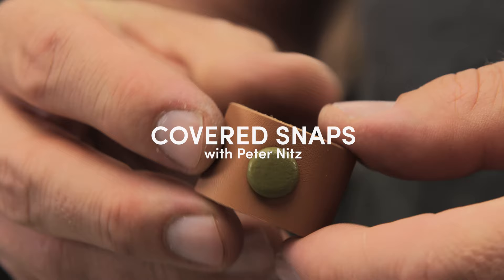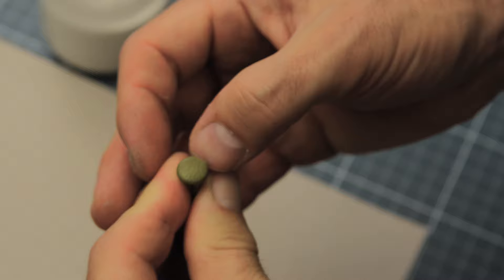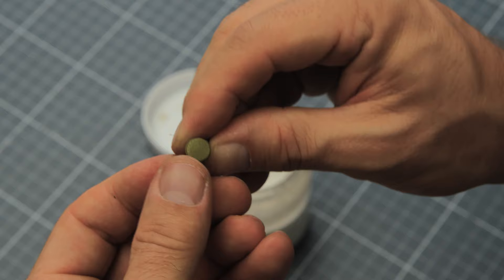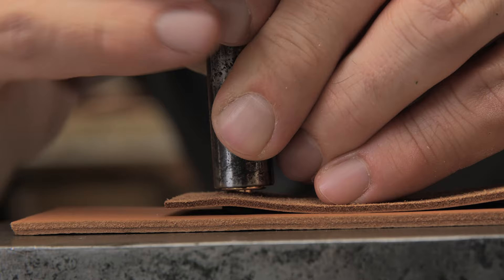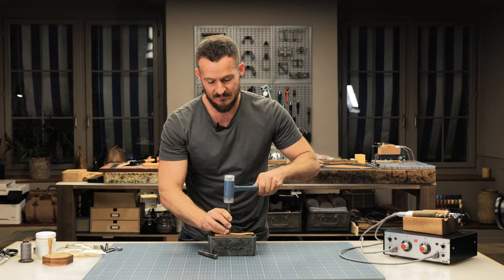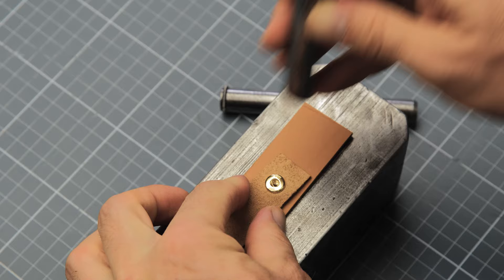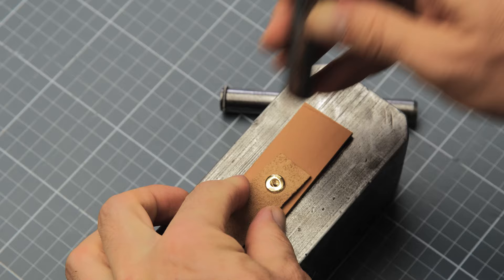Covered Snaps trailer - Leathercraft Tutorials with Peter Nitz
Luxury is all in the details and a leather covered snap is the perfect example of that.  In this tutorial Peter with guide you through a simple and effective technique to wrap your snaps!